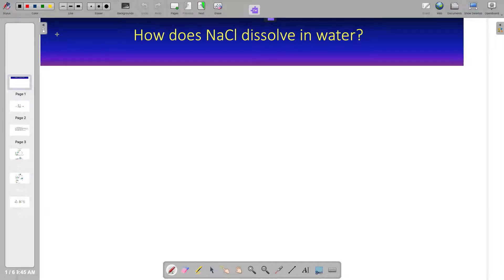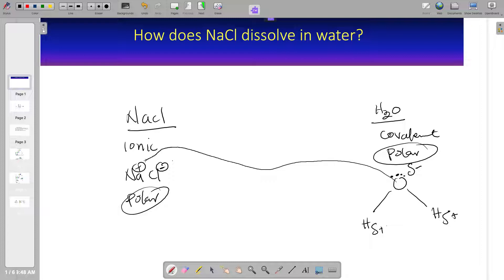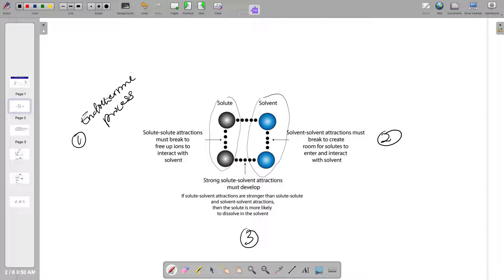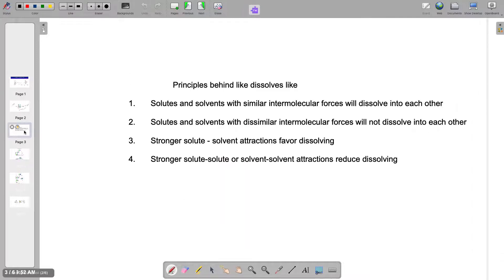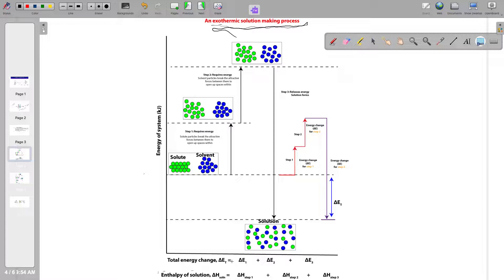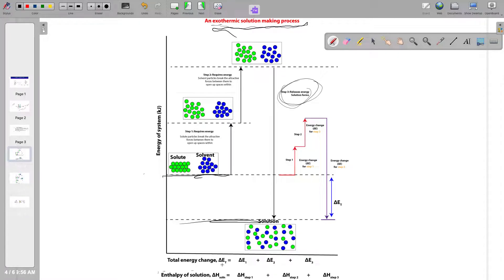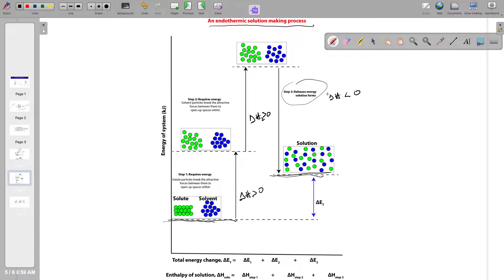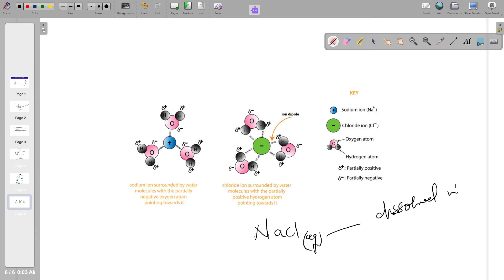How does sodium chloride (NaCl) dissolve in water?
In this video, you will learn the various interactions necessary for NaCl to dissolve in water.